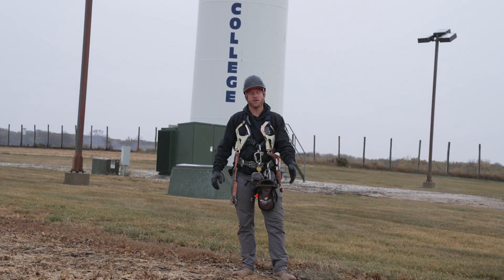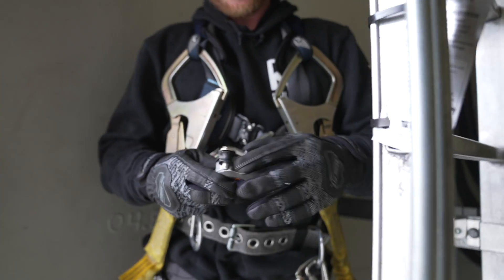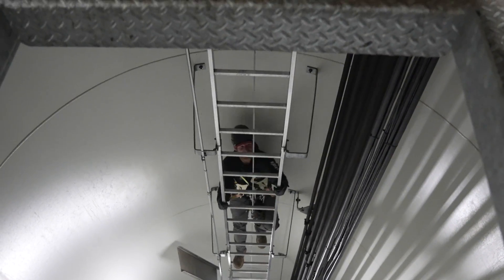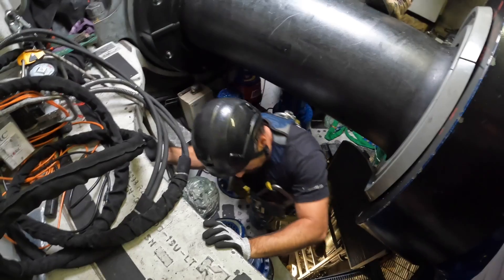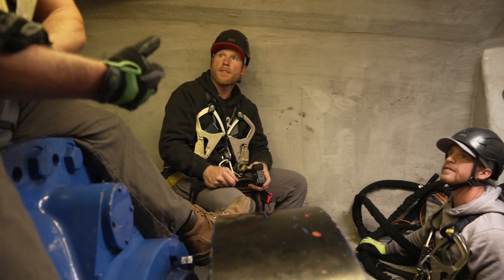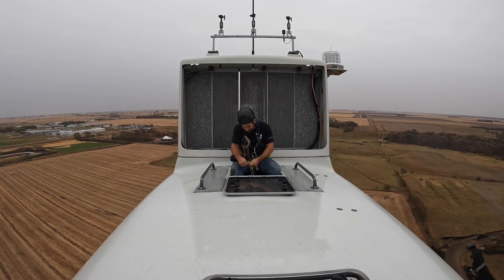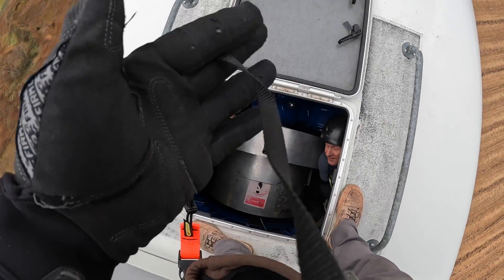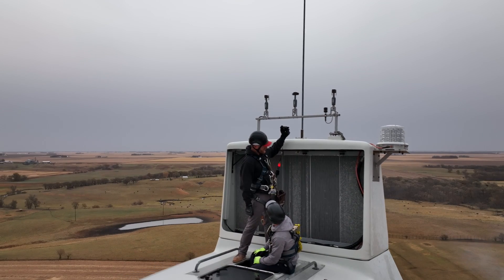We climbed to the top of a Wind Mill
windmill turbine We climbed to the top of a windmill, or turbine I suppose is what it’s really called because it produces energy. While visiting Iowa Lakes community College, they gave us a tour of the wind energy program and sent us to the top of their very own wind turbine. Probably one of the coolest things I’ve done in a really long time!!

It’s amazing all the technical careers you can learn and get paid great money from without ever doing the whole 4 year college degree path!   A school like an Iowa Lakes offers courses for many of these different career choices and truly was a great place to visit.  I highly recommend 10/10

Big shout out to Joey for capturing the climb for us. @swimcallmedia on Instagram